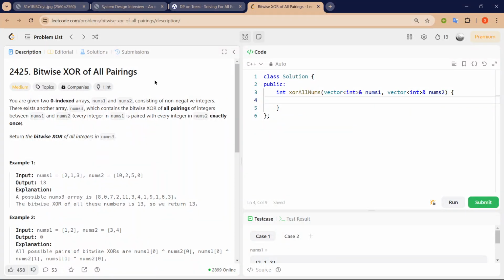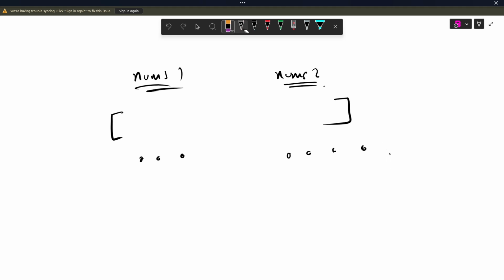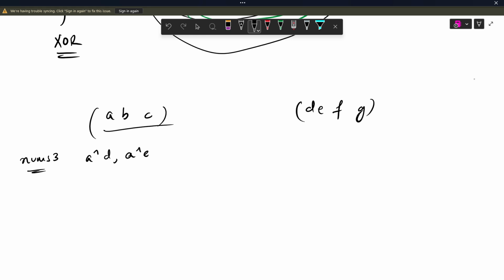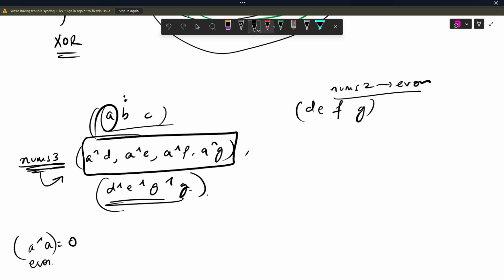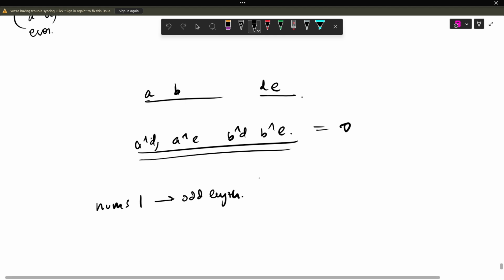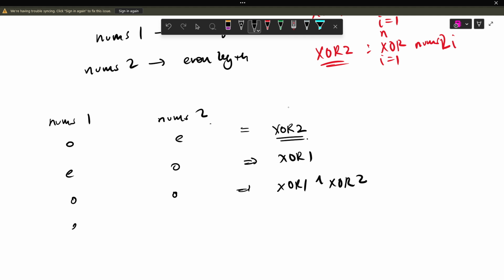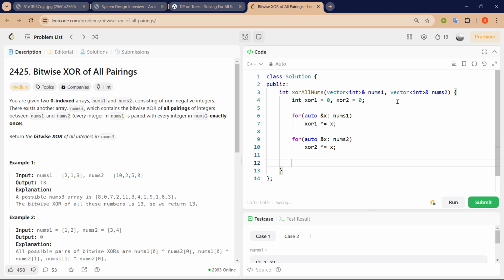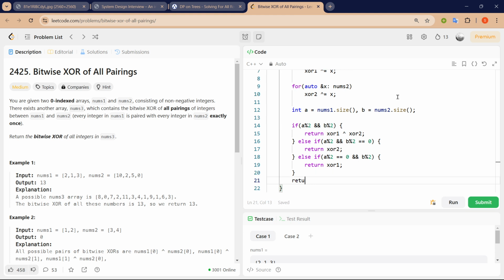Bitwise XOR of All Pairings | LeetCode POTD | 16/01/2025